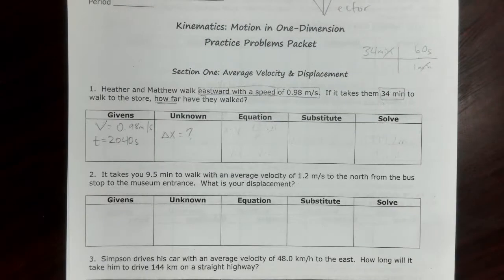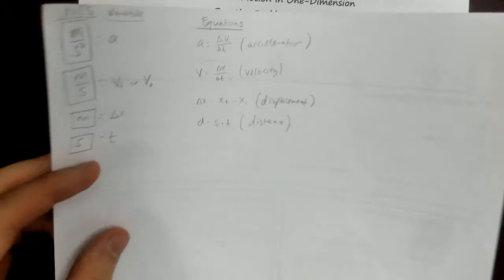Kinematics Section 1